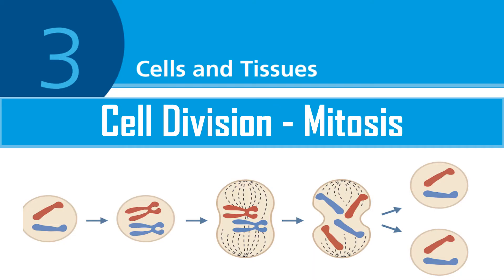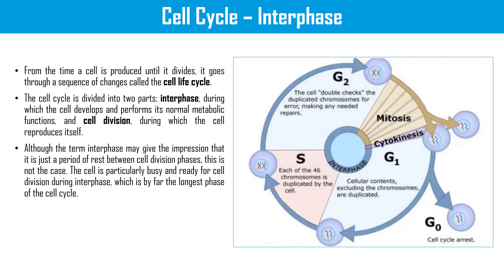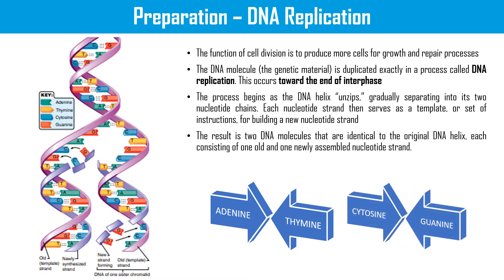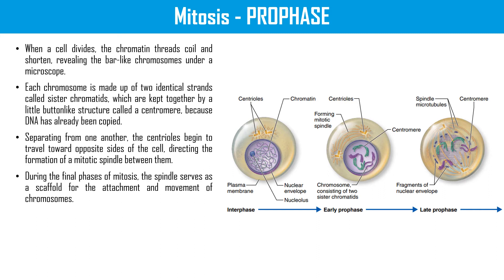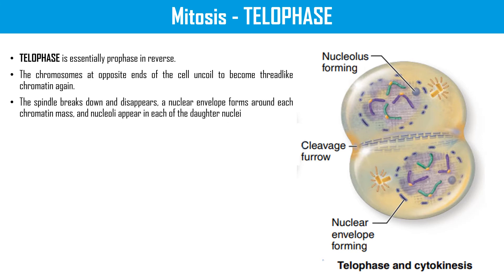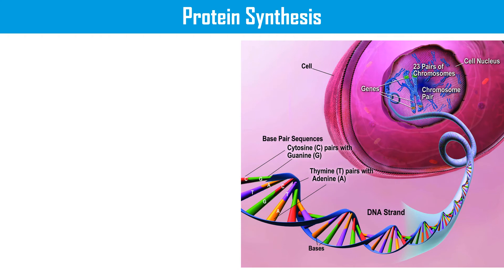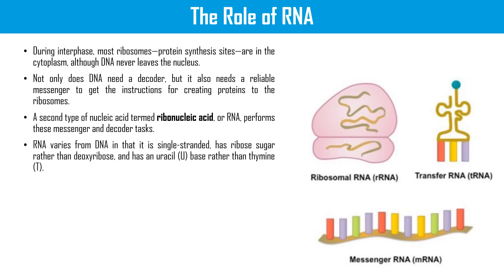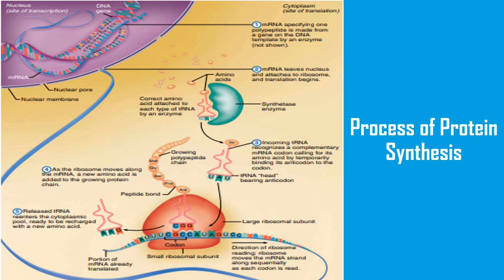LESSON 6 - Cell Division (Mitosis/Protein Synthesis) - FIS1601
in this vedio we going to focus on cell division - mitosis and the process of protein synthesis

Marieb,E. 2018. Essentials of Human Anatomy and Physiology. 12th edition. Pearson. ISBN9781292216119